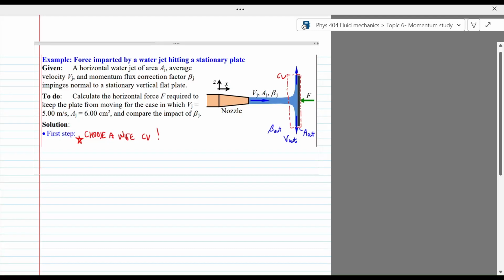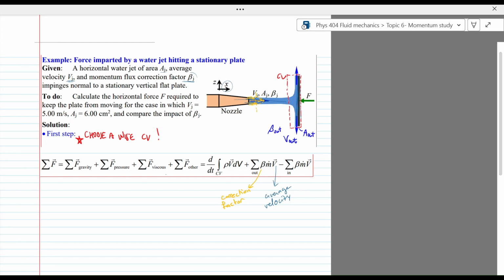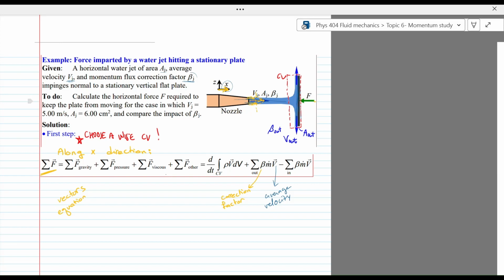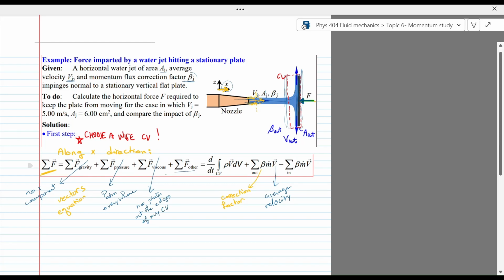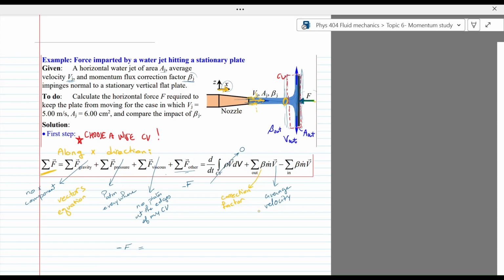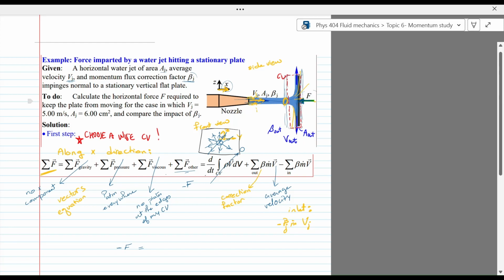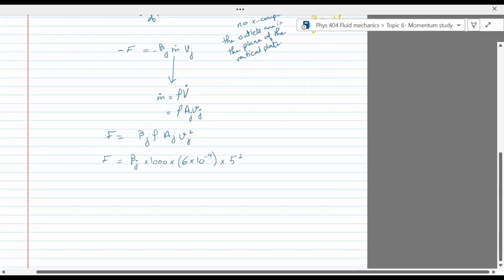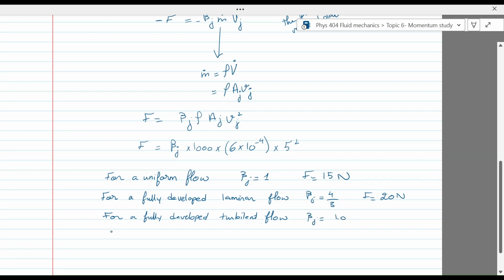problem on momentum conservation 2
A horizontal water jet of area Aj, average
velocity Vj, and momentum flux correction factor β j
impinges normal to a stationary vertical flat plate.
To do: Calculate the horizontal force F required to
keep the plate from moving for the case in which Vj =
5.00 m/s, Aj = 6.00 cm2
, and compare the impact of β j.